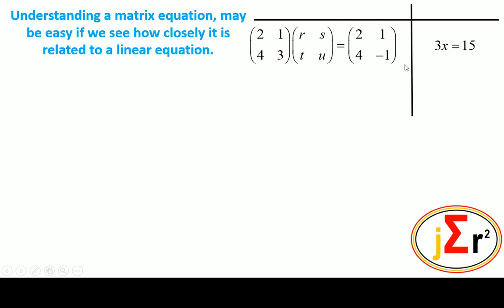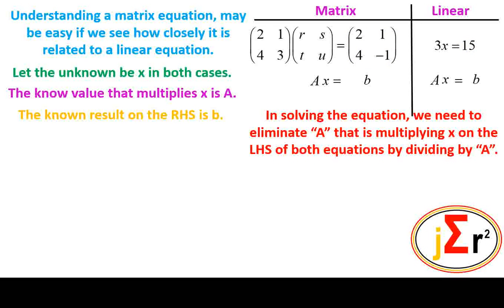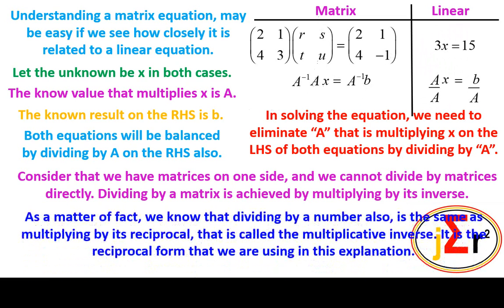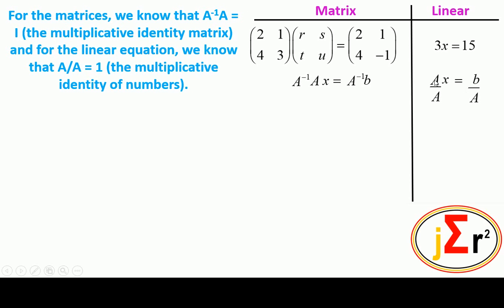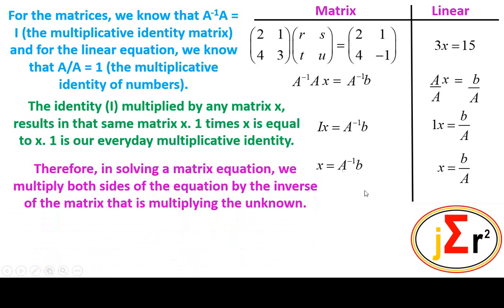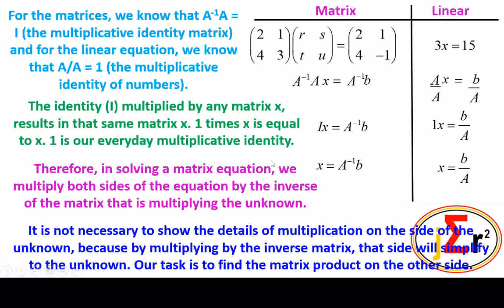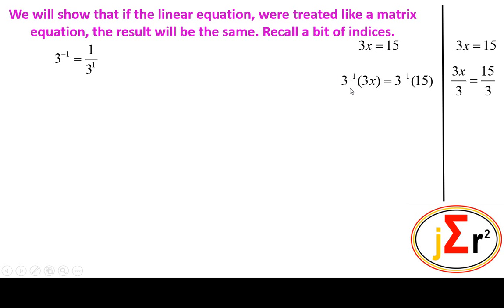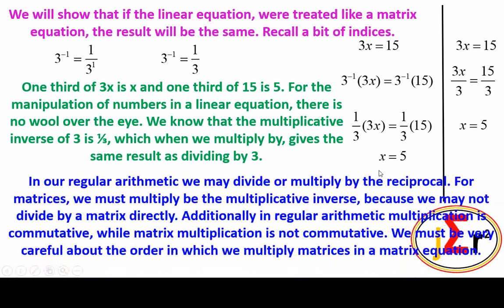May 2013 02 11 c i